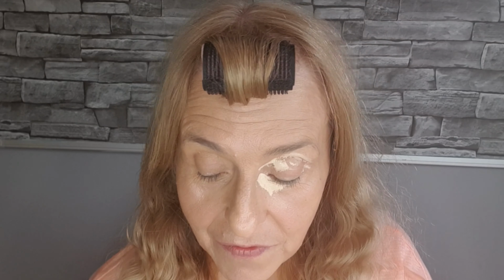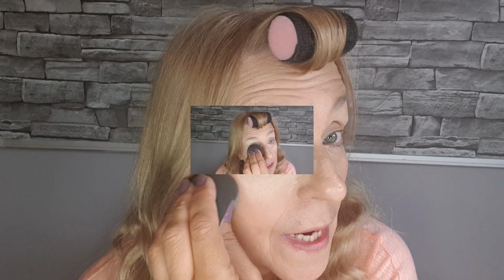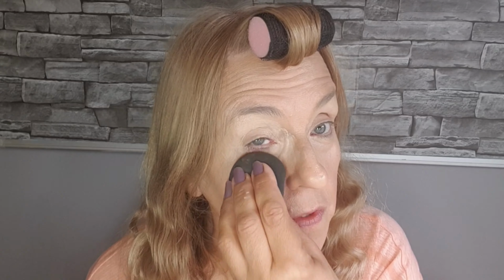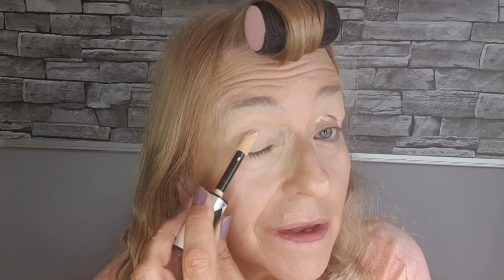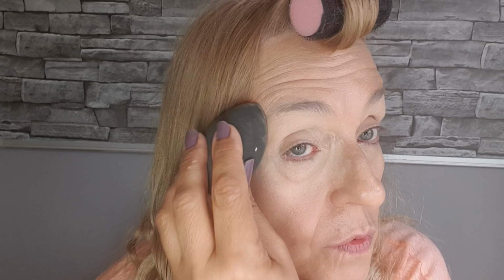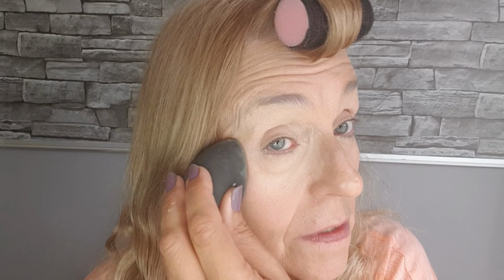💐💐💐DUPE DAY? SHAPE TAPE💐💐💐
Any of you who know me, will know that I am a continual hunt for a full coverage concealer, that doesn’t dry my eyes and make my lines look worse.
I love the coverage of Shape Tape, but it’s way to heavy for my mature eyes.
The L’Oréal concealer, that I want to share with you today, has that really good coverage, but without the thickness of Shape Tape.
I hope you enjoy Guys

Bella xxxxx🌹🌹🌹🌹

MAKEUP I AM WEARING TODAY
Dream Satin Liquid Foundation….Buff
L’Oréal infallible Concealer….Vanilla
L’Oréal Nude Magique BB Powder….Universal
Laval Face Shimmer…..Shimmering Amber
Avon Retractable Brow Pencil….Blonde
P.S Dramatic Lash Mascara…..Black
Technics Skinny Felt Liner….Black
Revolution Sophx Lipstick……Cake

CAROL & ELLES LIST OF OUR YOUTUBE BEAUTY COMMUNITY